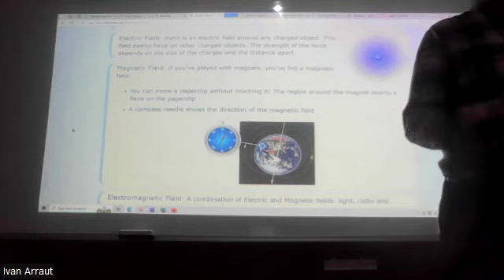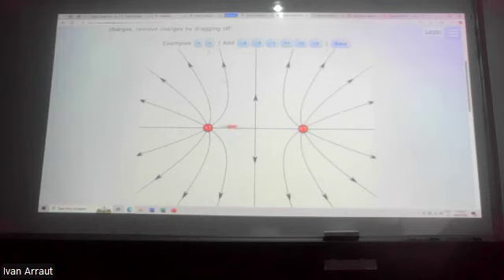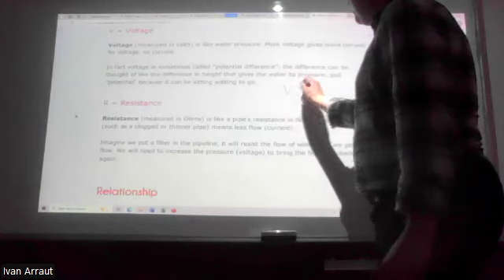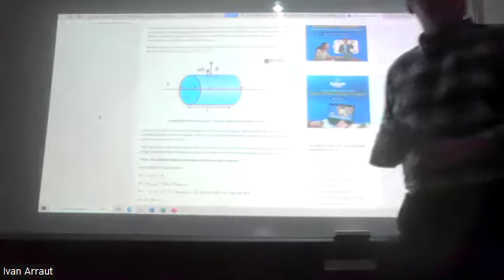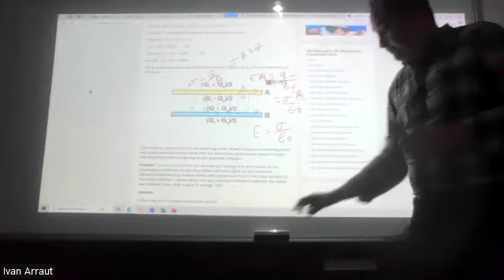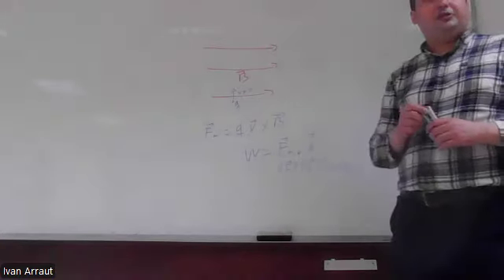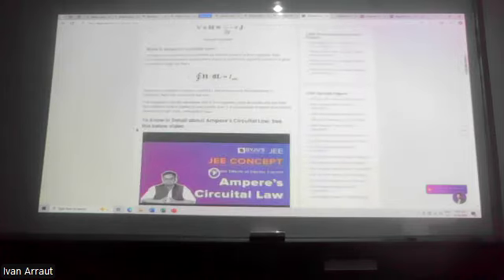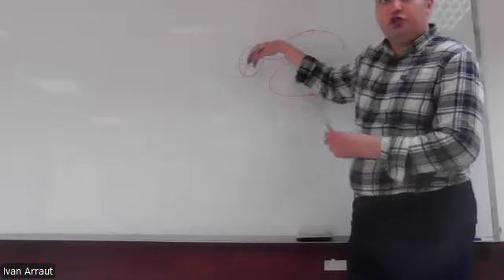General Physics: Electromagnetism, Lesson 1, part 2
This is the second part of a lecture in Electromagnetism delivered by professor Ivan Arraut at the University of Saint Joseph in Macau. This is part of the course General Physics inside the same institution. In this part, professor Arraut completes the electricity part for subsequently moving to the magnetism.